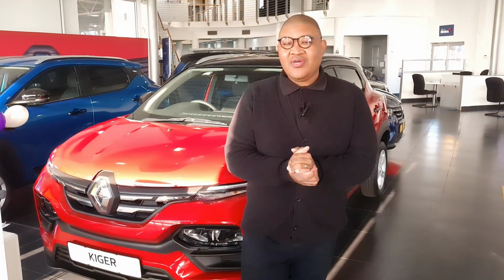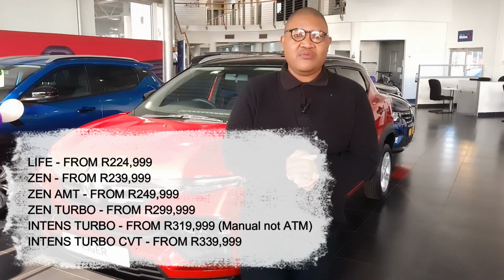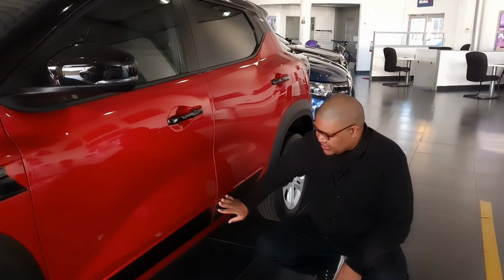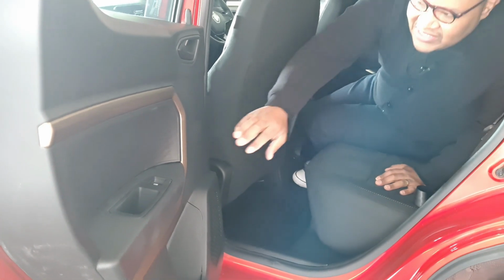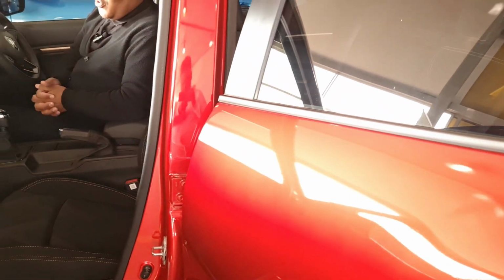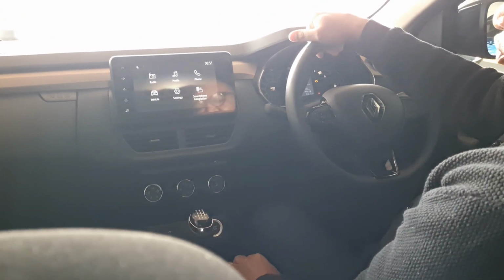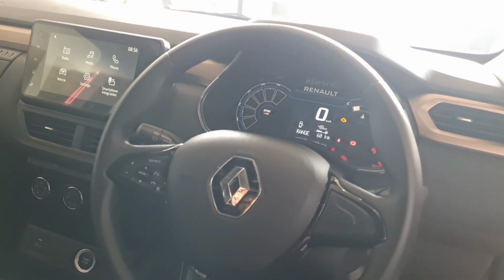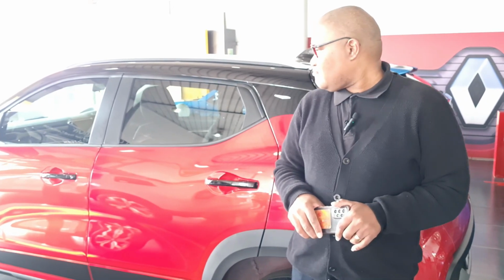2023 Renault Kiger (Review & Cost Ownership)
A different crossover/SUV. Given that this market sector already accounts for 40% of new car sales, it is not surprising that more and more manufacturers are vying for a piece of this lucrative pie.

The well-known 1L, 3-cylinder petrol engine is used by Kiger. Base versions employ a non-turbo variant, whereas tested upper models modify the recipe to include a turbo. Although I have not driven the vehicle, other reports indicate that it performs admirably on the road.

Pricing of the Kiger:
Life - from R224,999
Zen - from R239,999
Zen Amt - from R249,999
Zen Turbo - from R299,999
Intens Turbo - from R319,999
Intens Turbo CVT - from R339,999

Titus Naidoo
Office Num: 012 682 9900
Address 46 John Vorster Dr, Highveld, Centurion, 0046.

To everyone who have subscribed to the channel thank you, please do subscribe if you have not done so, we would like to see the channel reaching 5000 subs by the end of the year.